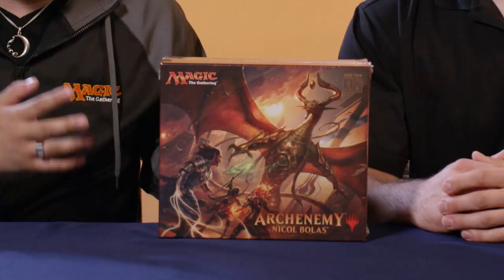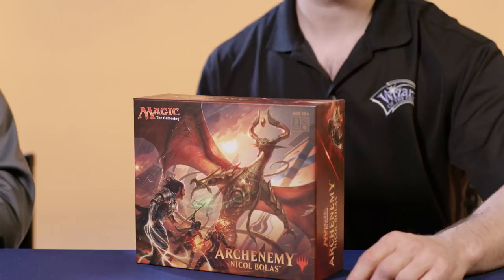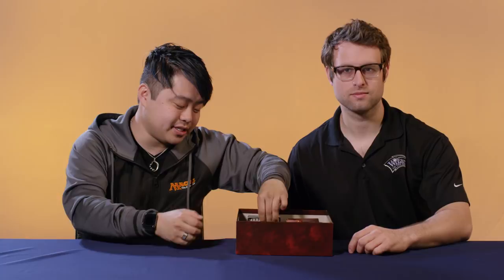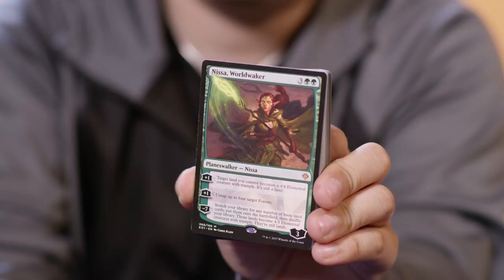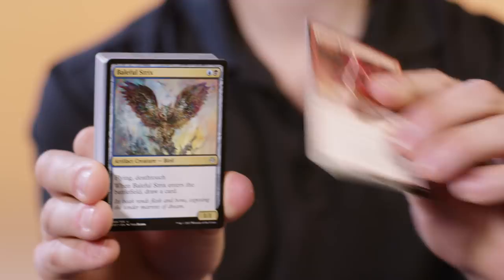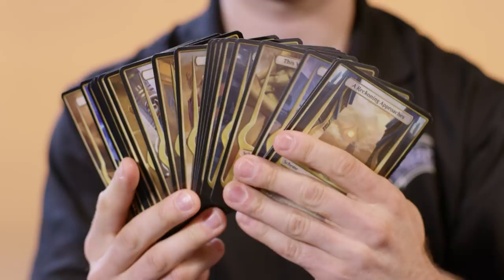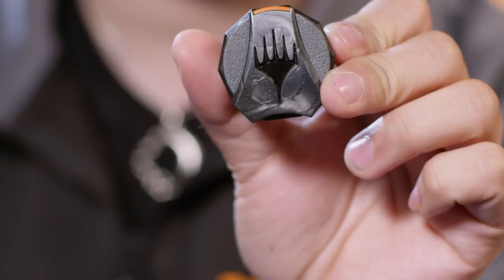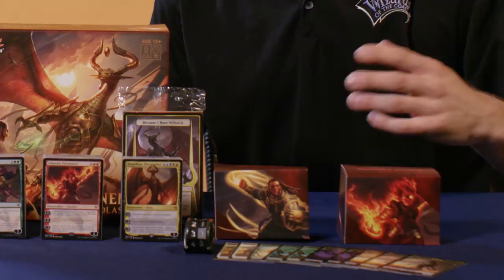Archenemy: Nicol Bolas Unboxing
Find out what's inside and use that knowledge to spark interest in your players.